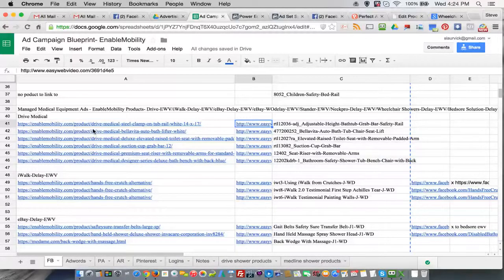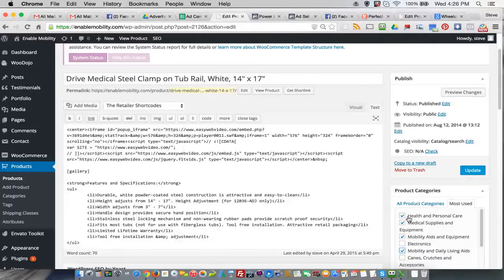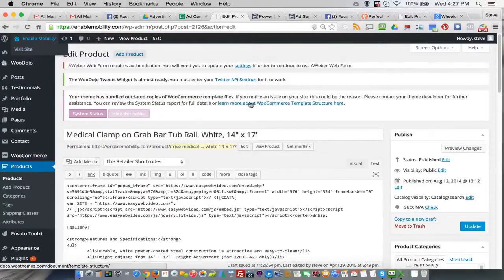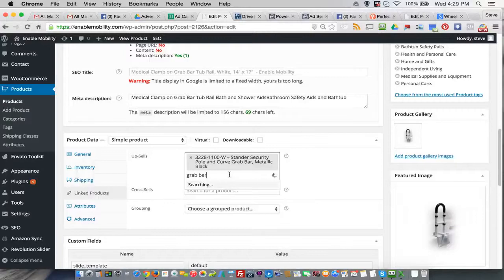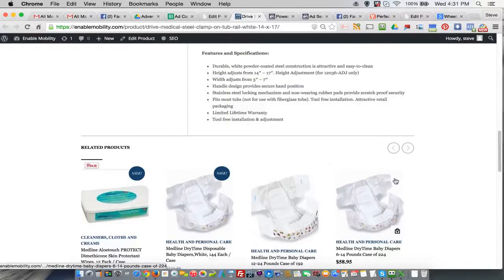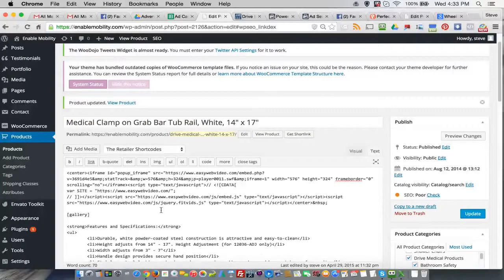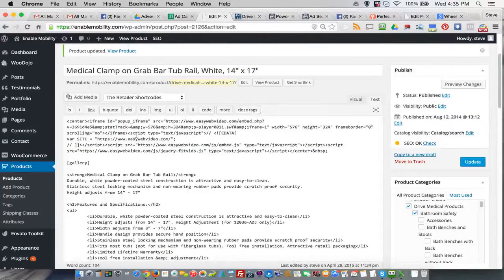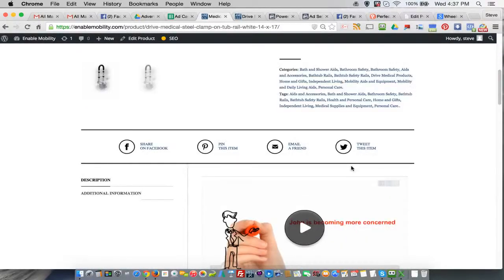WooCommerce Store Product Page Optimizations